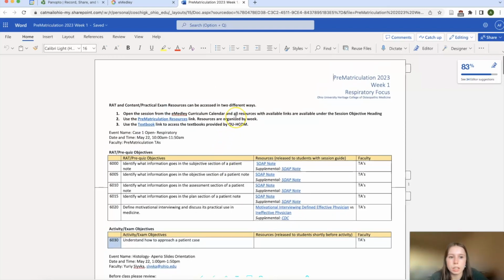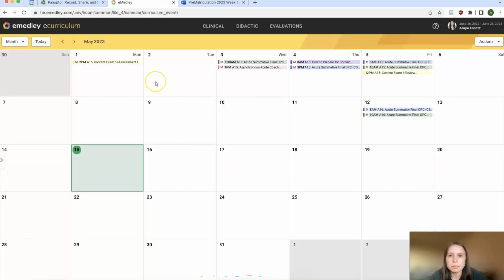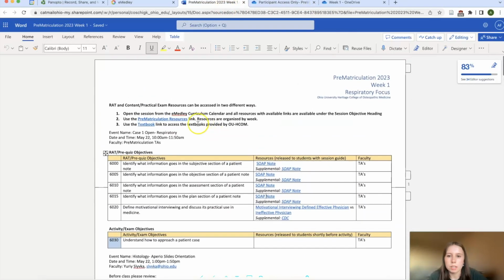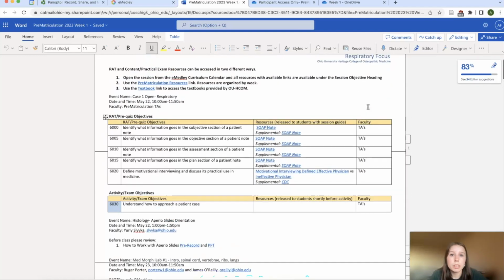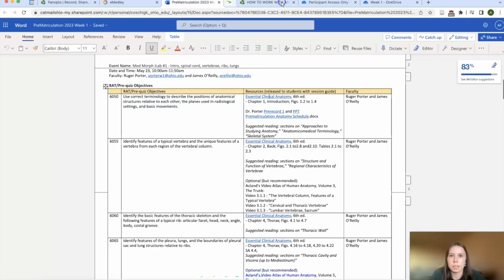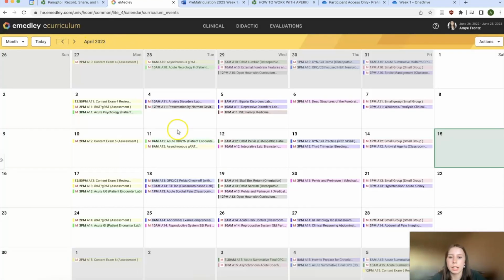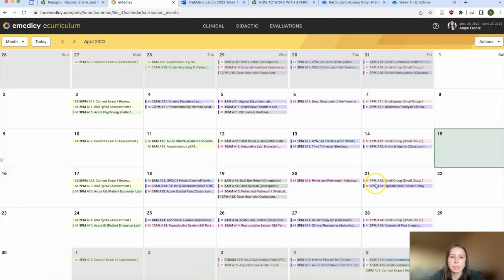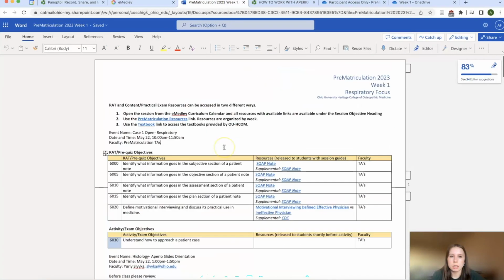Session Guide/eMedley Tutorial